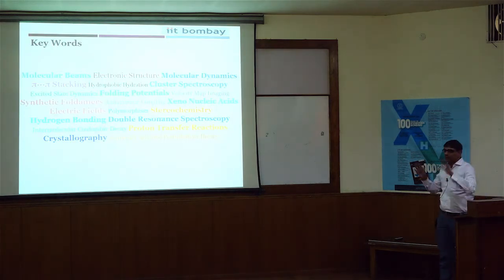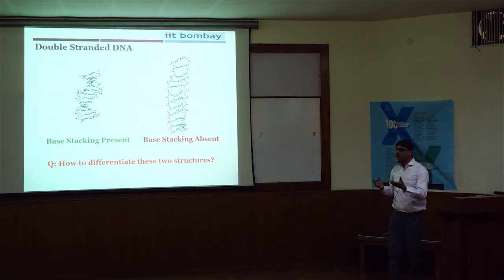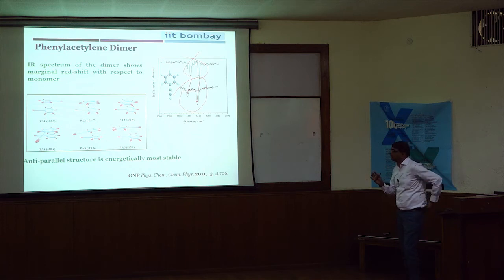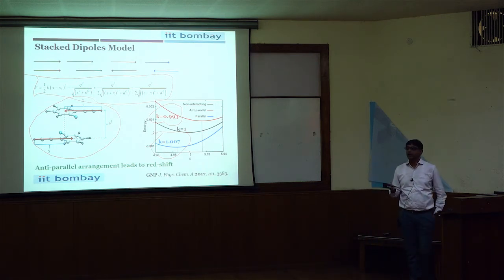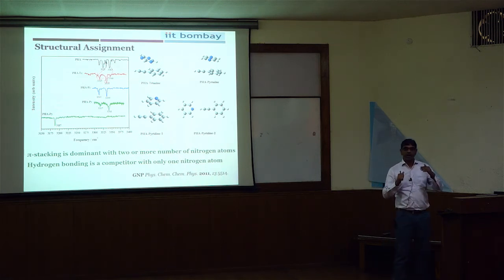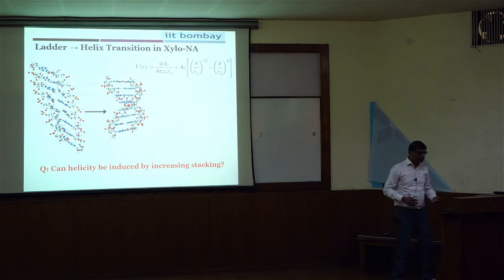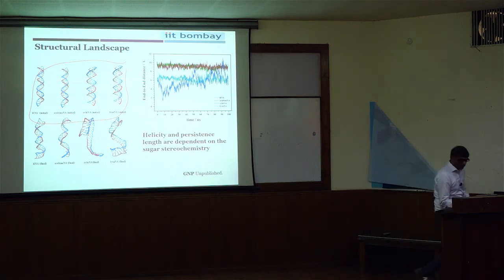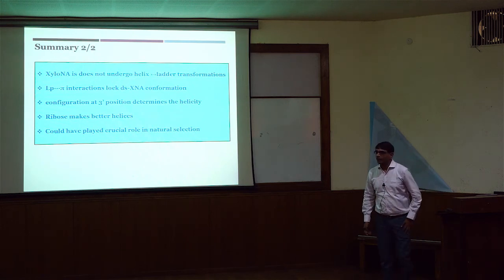Workshop on One 100 Years of Hydrogen Bonding 10th Jan, 2020 by Prof G Naresh Patwari